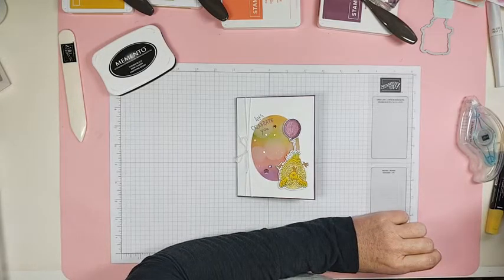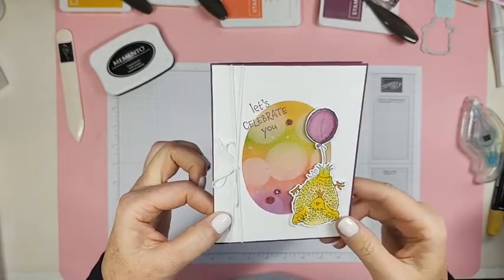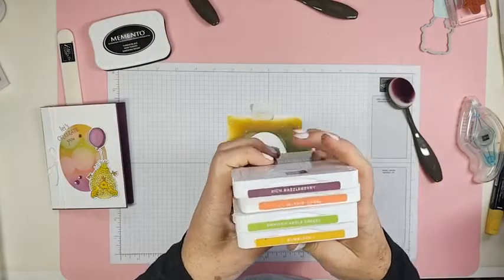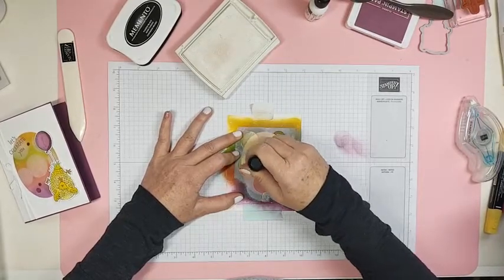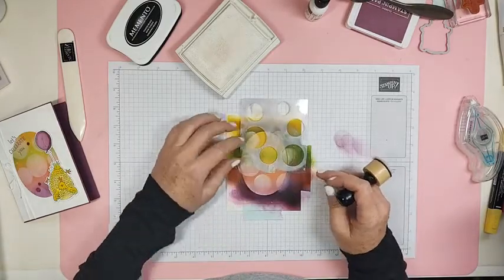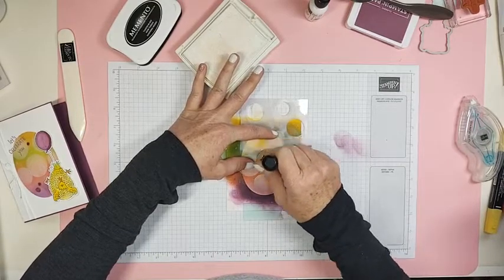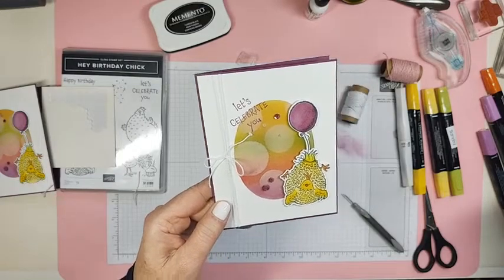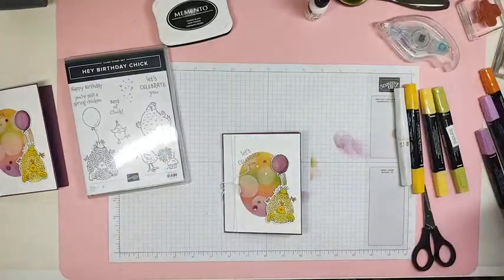Blending Brushes, Bokeh dots and Stampin' UP!s Hey Birthday Chick Stamp Set collide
I made this card with an oval template, blended the background and added bokeh dots and the chicken.